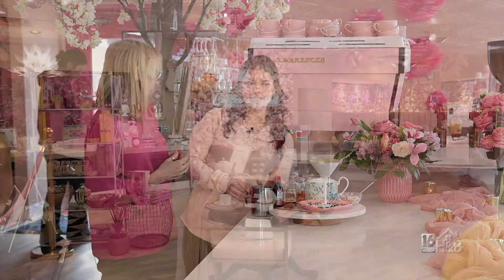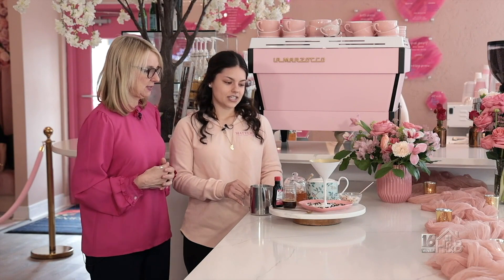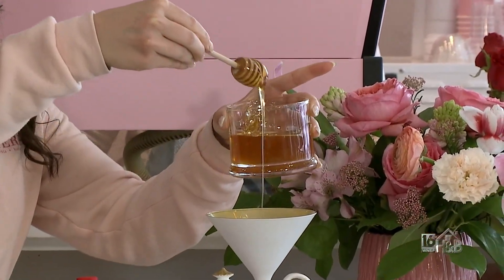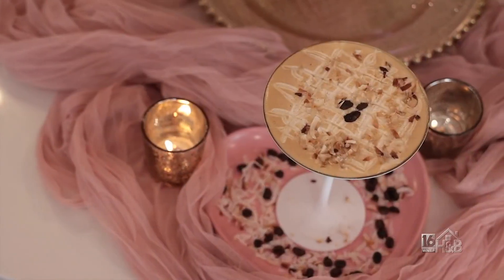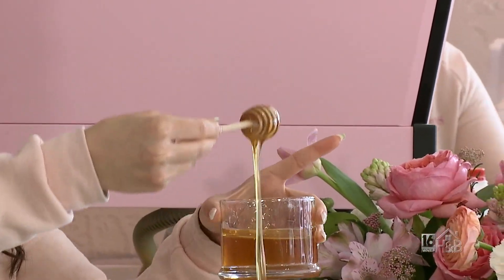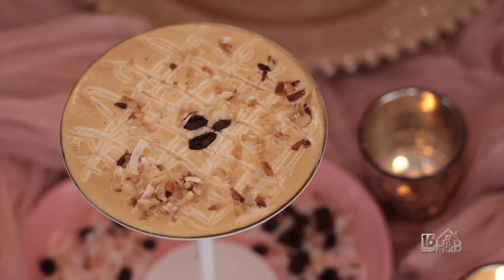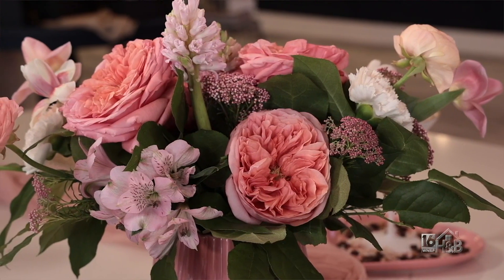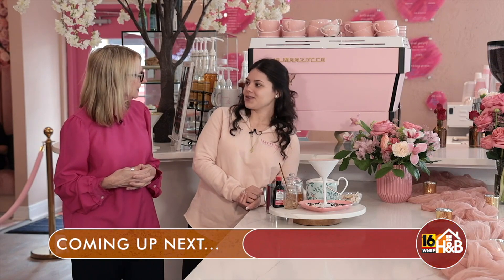Celebrate Mom And Make A Mother's Love Latte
Matterns Floral Cafe